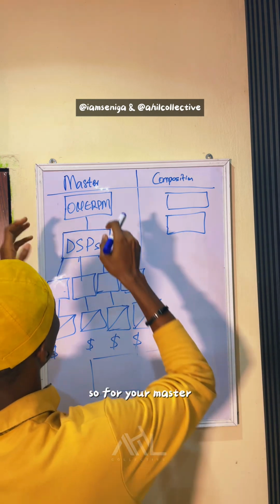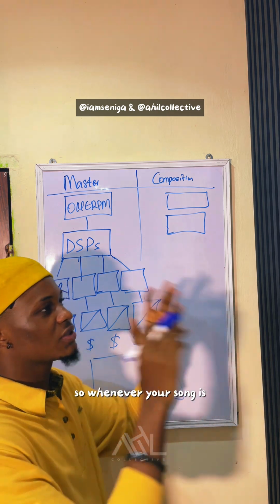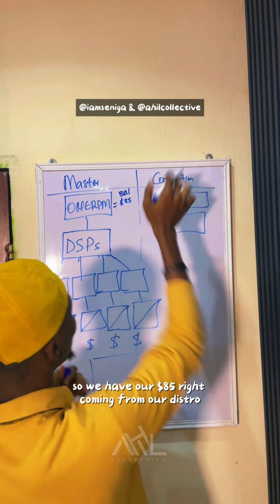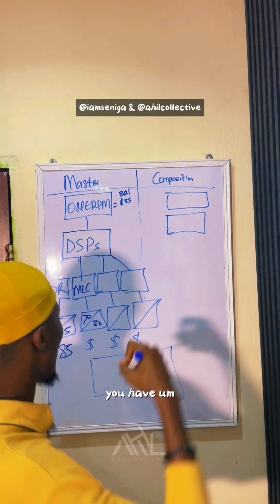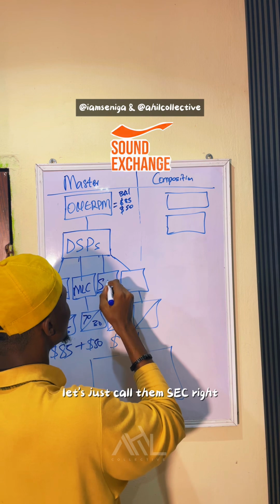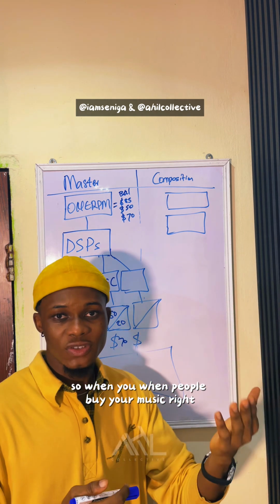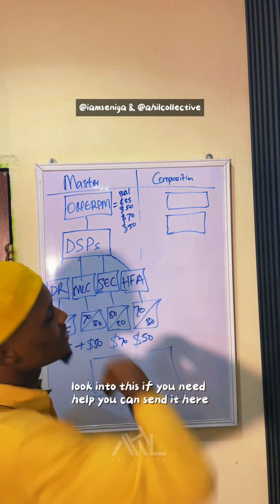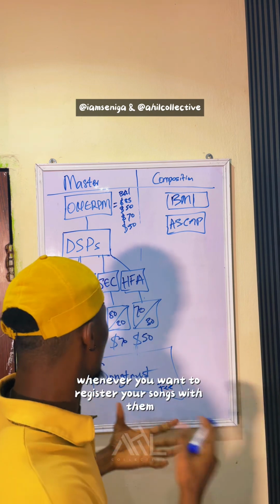4 Types of Mechanical Royalties Every Music Creator Should Know 📈💰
Uncover the 4 key types of mechanical royalties you need to know! 🤔💸 From distribution royalties to MLC, SoundExchange, Harry Fox Agency (HFA), BMI publishing royalties, and Songtrust - we've got you covered! 🎶📝